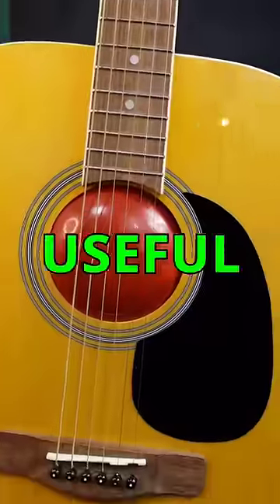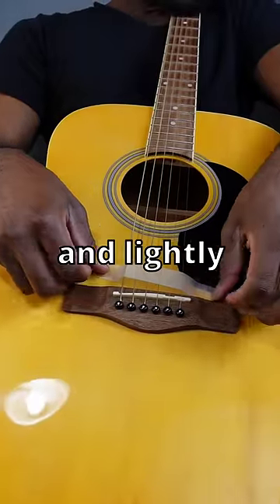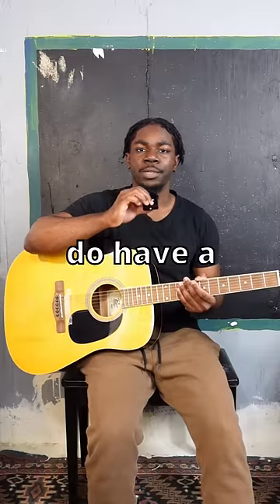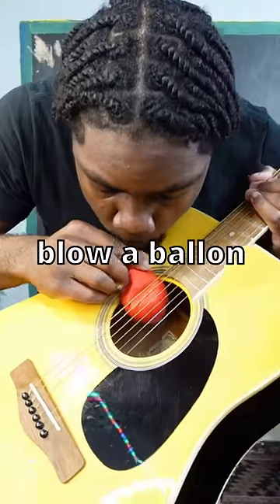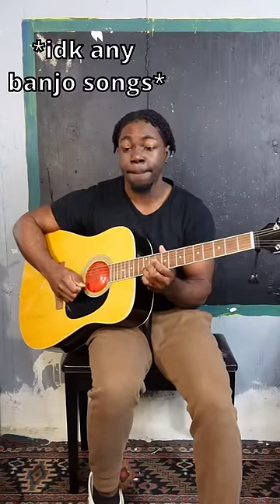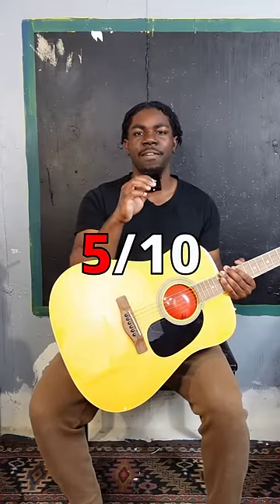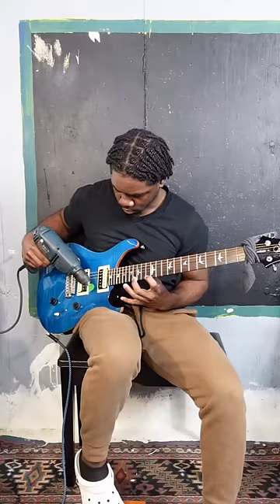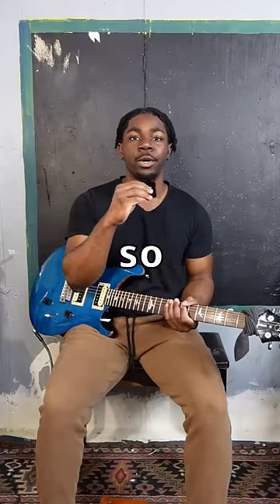Testing Guitar Hacks!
to see if they are useful guitar hacks
or badbadguitar hacks
guitar tricks